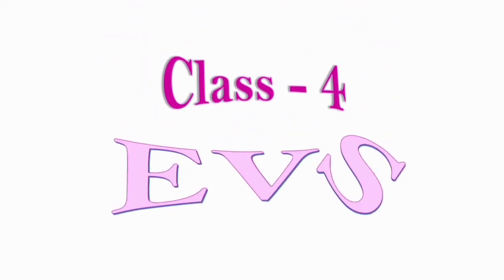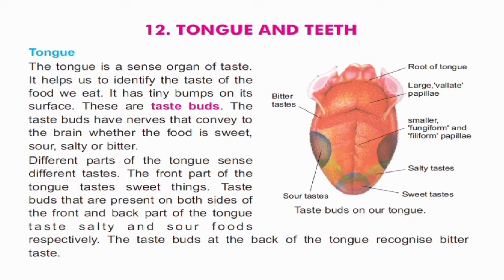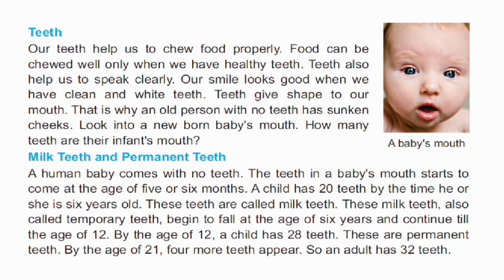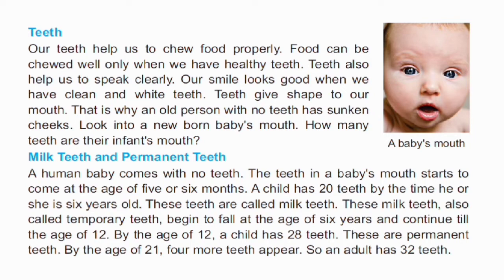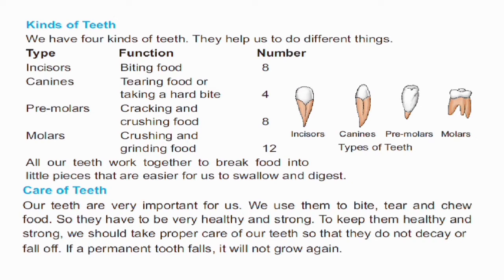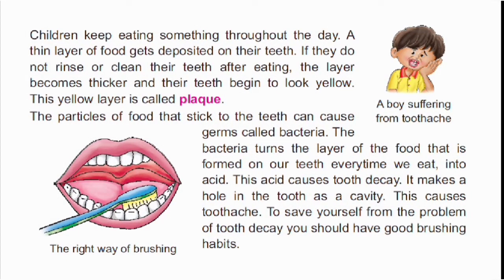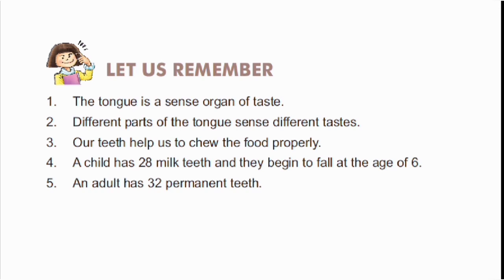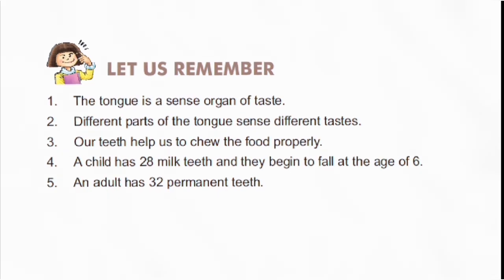EVS | Ch-12. Tongue and Teeth | Explain